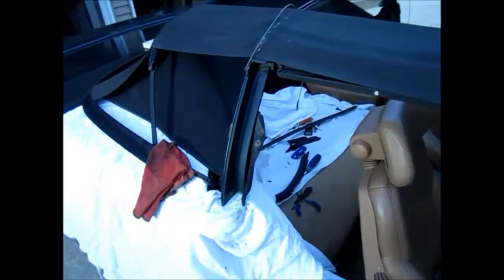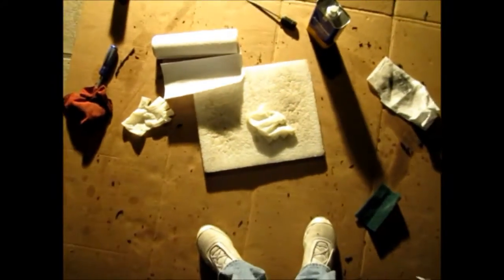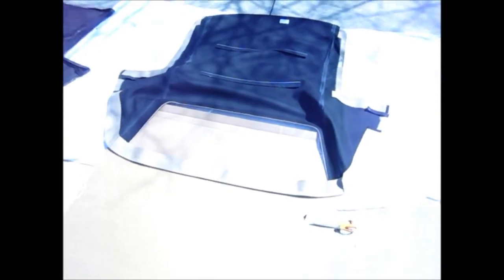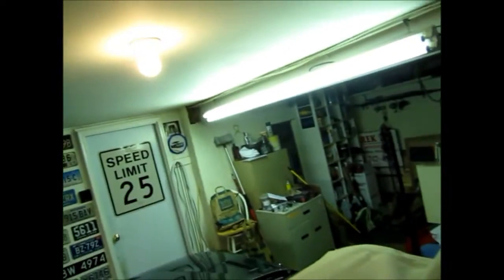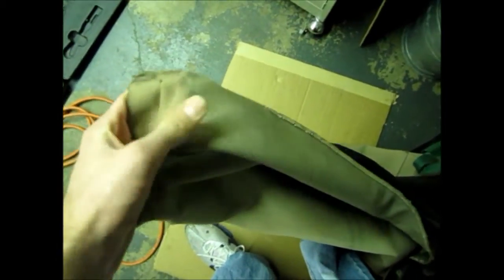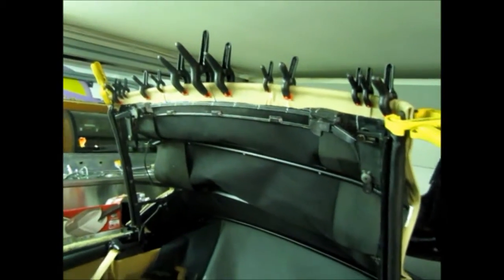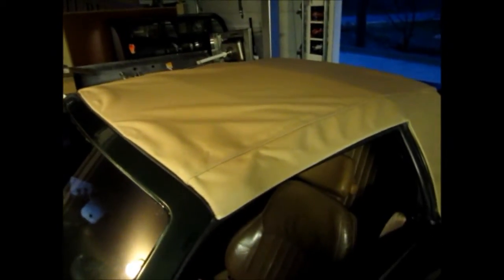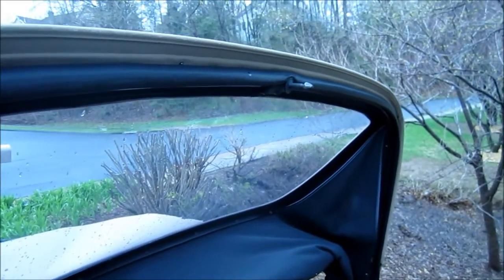Thirdgen F-body ASC convertible top replacement part 2 of 2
**NOTE** When removing the old glue, you can also try using a dremel or wirewheel.